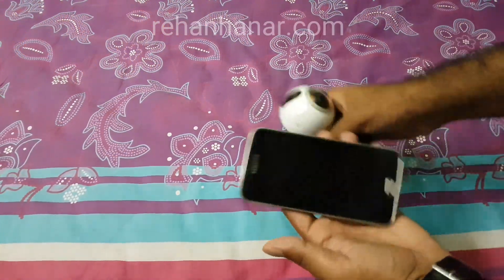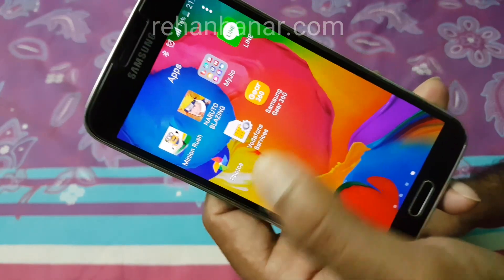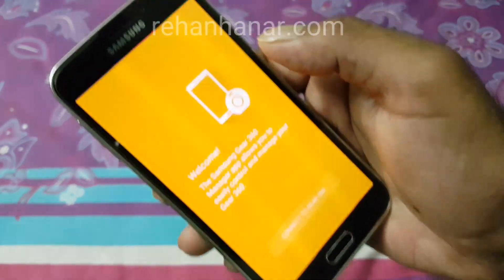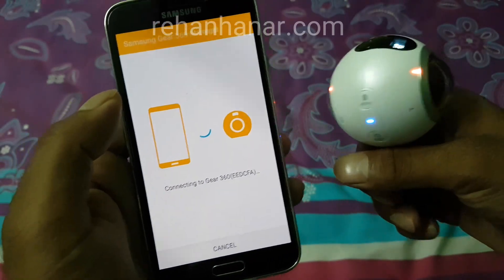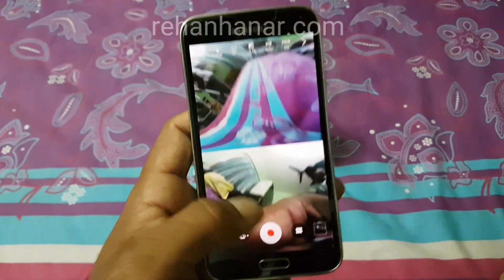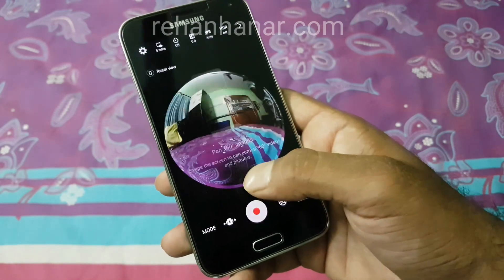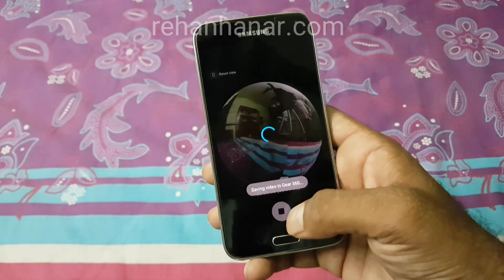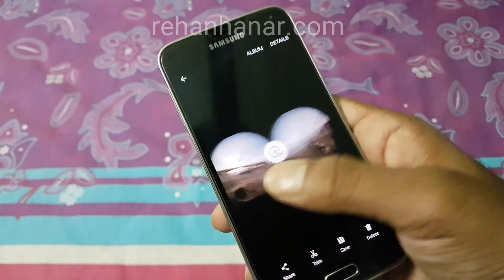How to Install Gear 360 Camera Manager App ON ANY Samsung ANDROID Phones 100% WORKING download link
Hello everyone,

📹 Buy the camera from here  (International) 📸
Insta 360 One R Edition
Gopro Max
Insta 360 One X2
Ricoh Theta SC2
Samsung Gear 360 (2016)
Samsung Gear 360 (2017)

📹 Buy the camera from here  (India) 📸
Samsung Gear 360 Camera (2016)
Samsung Gear 360 Camera (2017)
Insta 360 One R
Ricoh Theta SC2

In this video i have explained how to install S7 Edge 360 Camera Manager App IN ANY ANDROID DEVICES, that used to connect to gear camera 360 Camera other than S7 Edge and Note 7

Installation points

The device should OS should be lollipop 5.1 and greater

IMPORTANT NOTE : FOR SAMSUNG DEVICES RUNNING TOUCHWIZ ROMS can directly install the 360 Manager app. If not you need to install app called samsung accessory services, If its not compatibile from play store try the third party link given below. For other devices such as Nexus / Sony / HTC / Moto

Third Party Link in case if the app is not compatible or supported in your country :
Samsung Accessory Services :